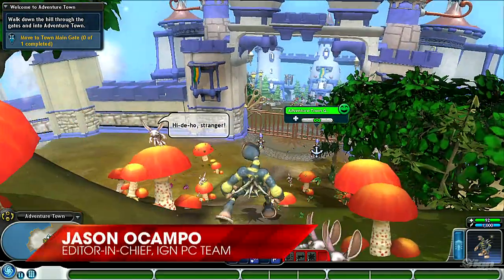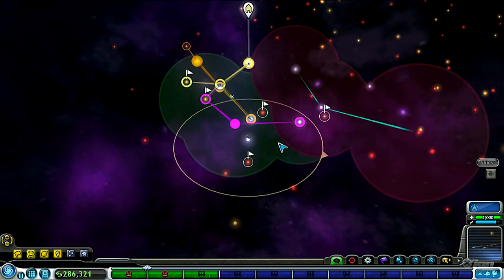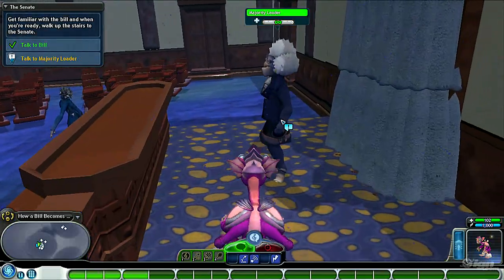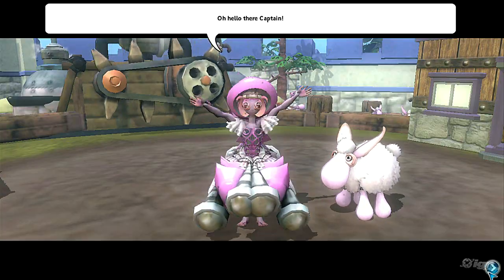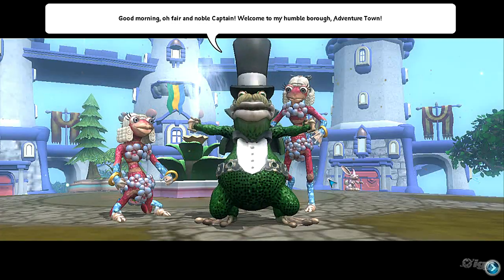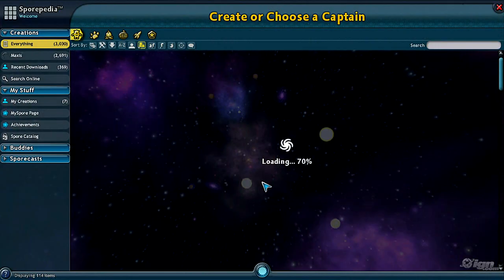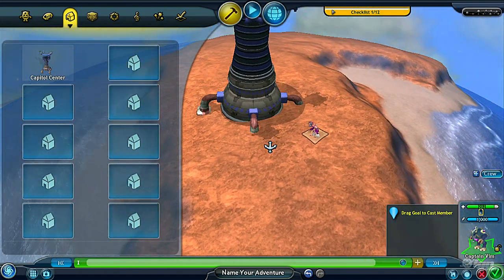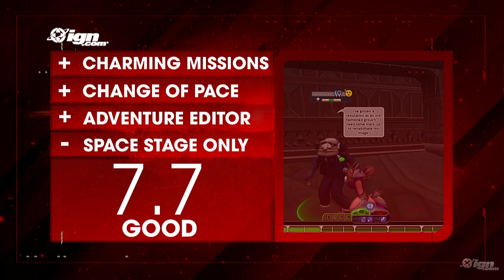Spore: Galactic Adventures Video Review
We weigh in on the first expansion pack for Spore.